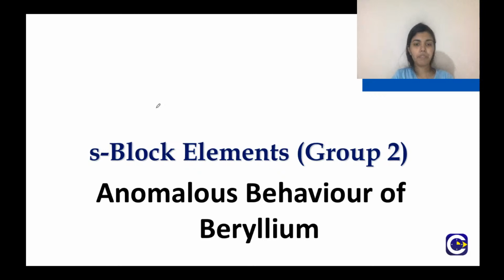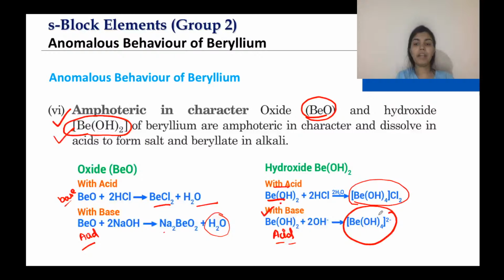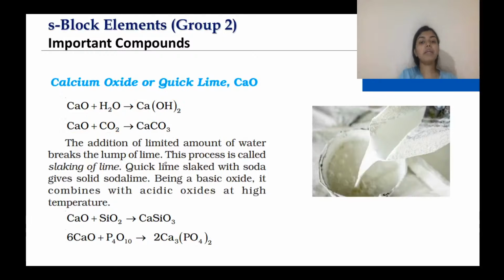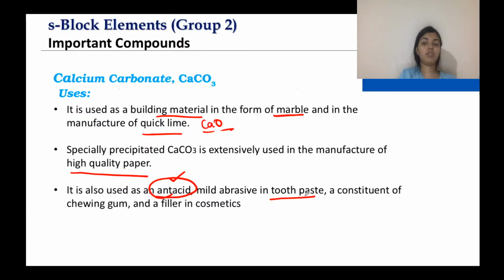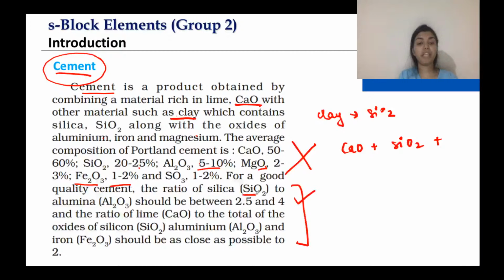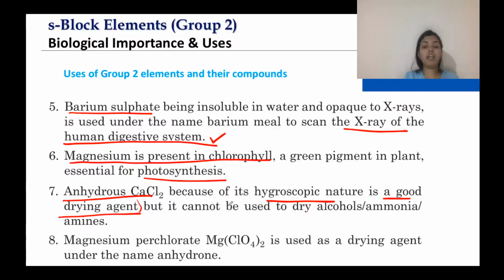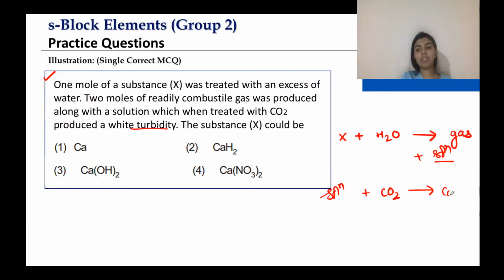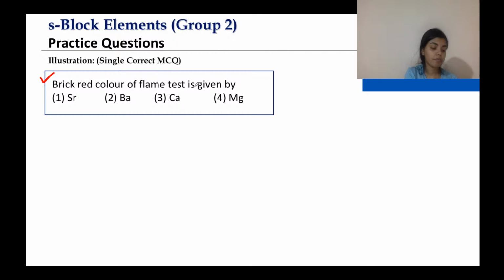s-Block Elements(Group 2)-Session-6